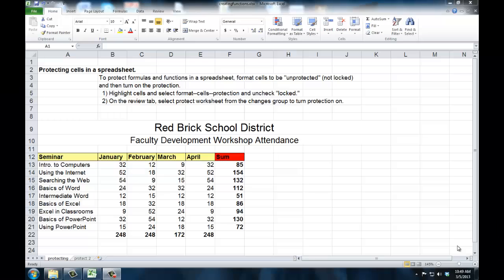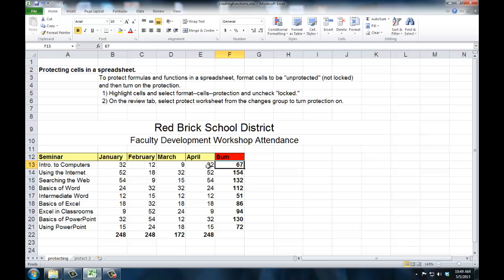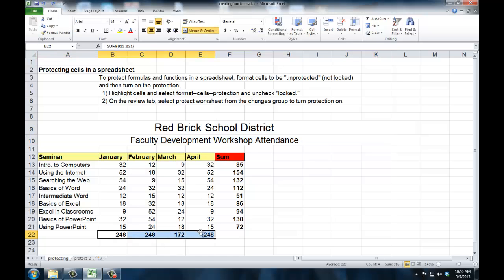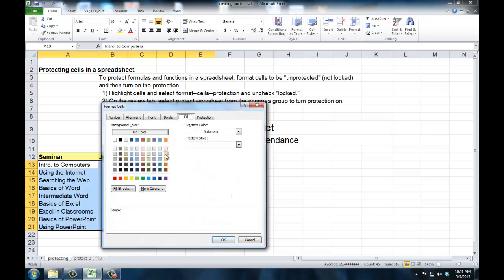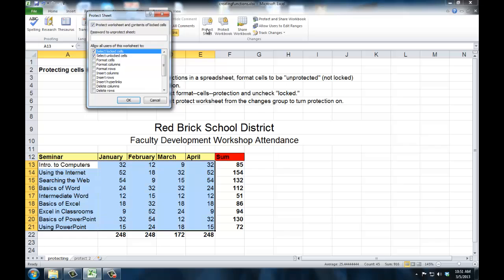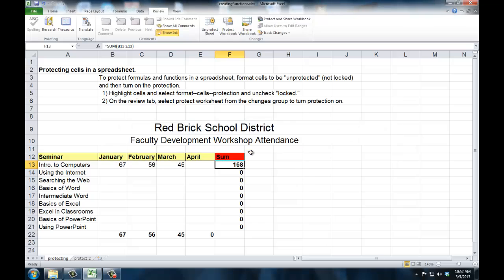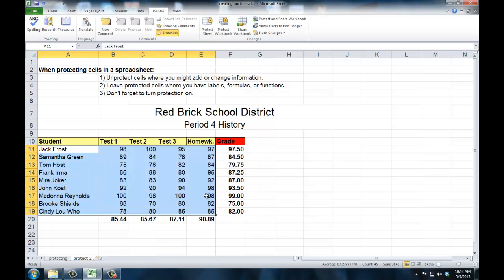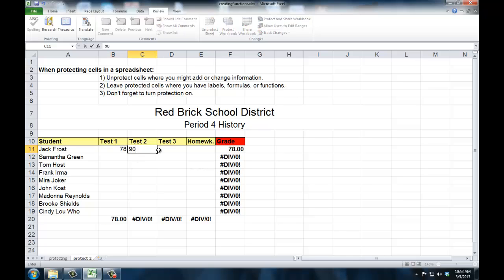Excel 4: Protecting Cells in Excel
Presents skills in how to protect cells in Excel. This video represents instruction as part of TED 121 Educational Technology at Misericordia University.